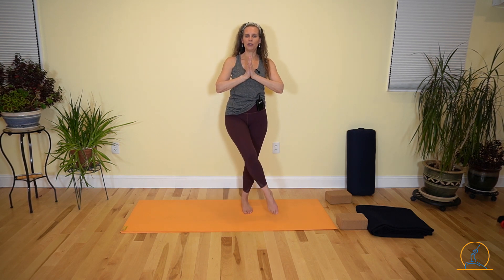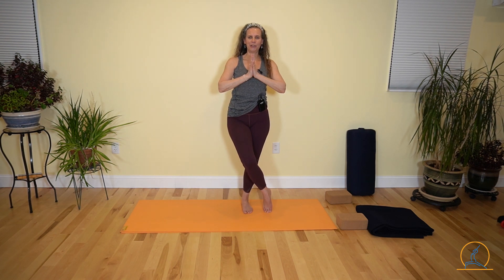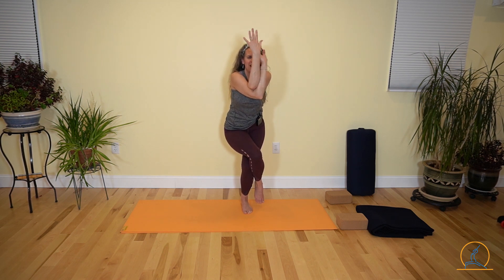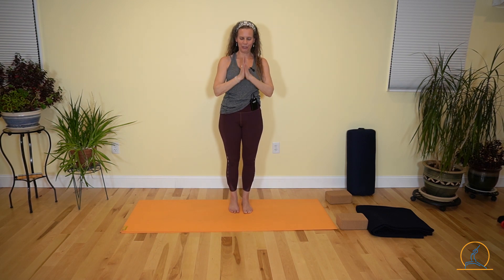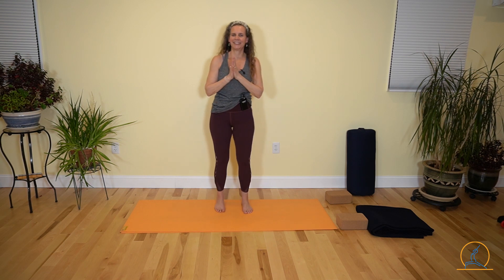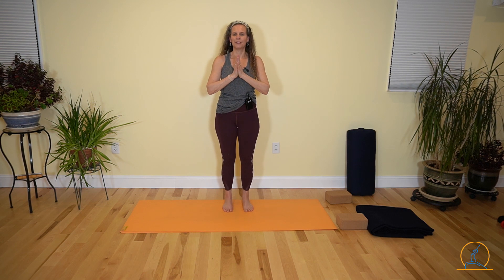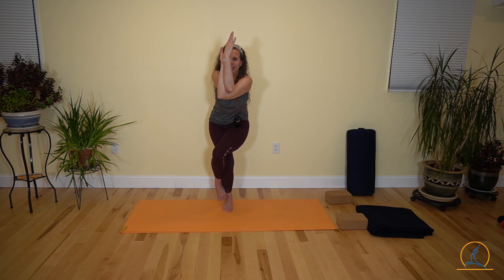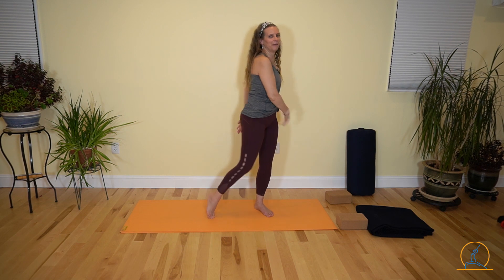Exercise Library: Eagle Pose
🦅 Eagle Pose with modifications to improve balance and strengthen the spine, hips, legs, and shoulders! In this variation I keep my elbows lifting upward to keep the spine long so that it is safe for osteopenia and osteoporosis. This pose is good for working on balance, leg strength, and staying very present.

Enjoy! Let me know what you think.

If you enjoyed this video, help me out by giving it a thumbs up 👍!

I am Dr. Andrea Trombley,  Doctor of Physical Therapy, Yoga teacher, woman over 50, 2X breast cancer warrior, wife, empty-nest boy mom, and entrepreneur.

I help women over 50 learn how to avoid the unnecessary bone loss that causes the dreaded humpback, and prevent falls that fracture, so they can stay fearlessly active with their friends and families for years to come.